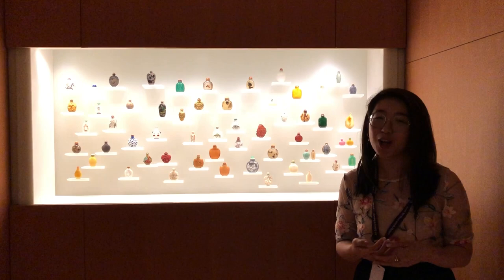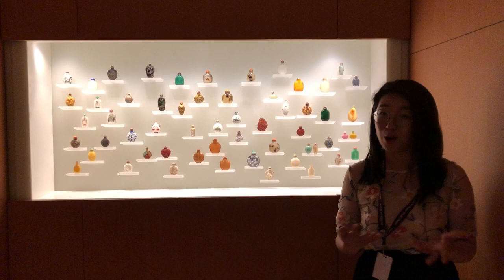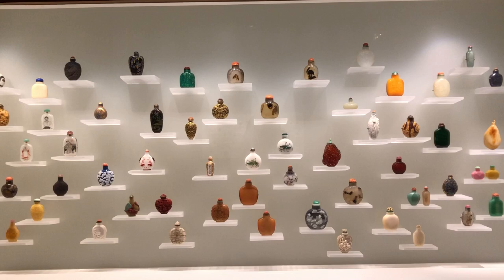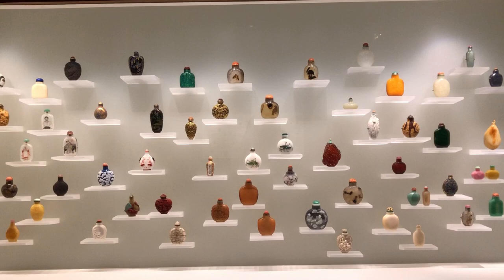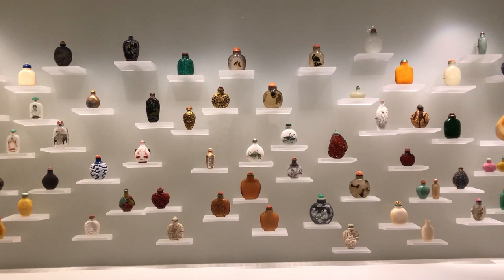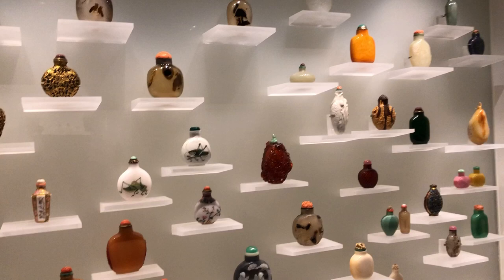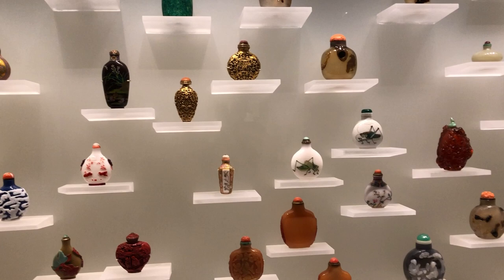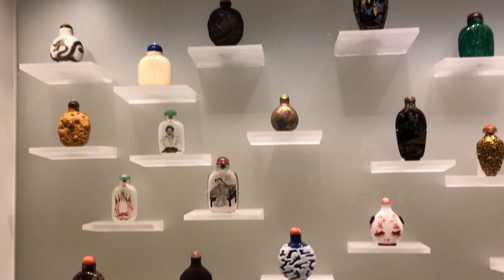A Conversation about Snuff Bottles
An AGO Gallery Guide shares her knowledge about the snuff bottles from The Thomson Collection.